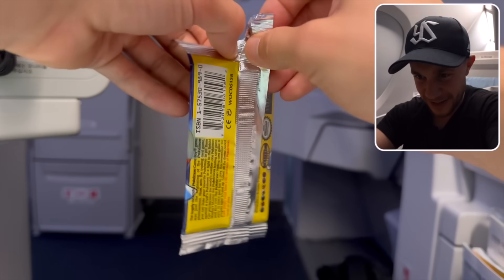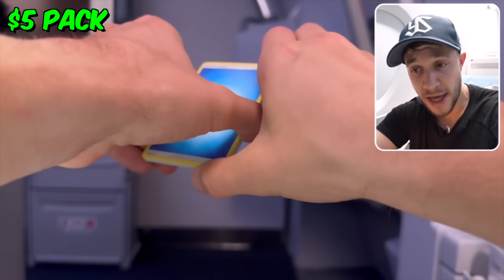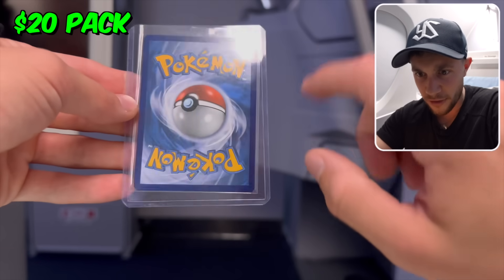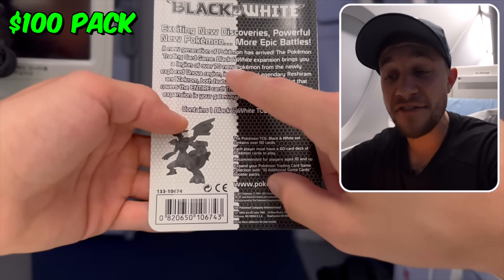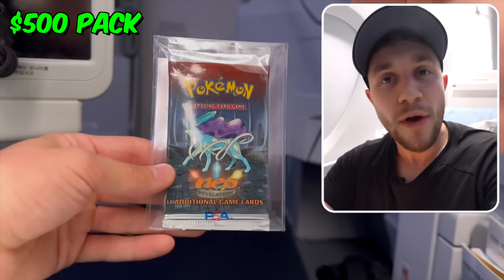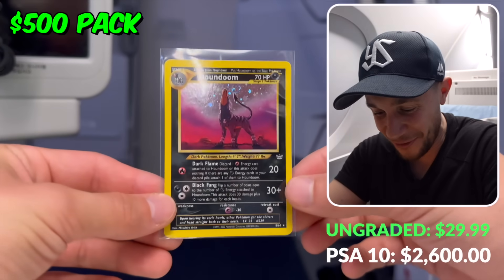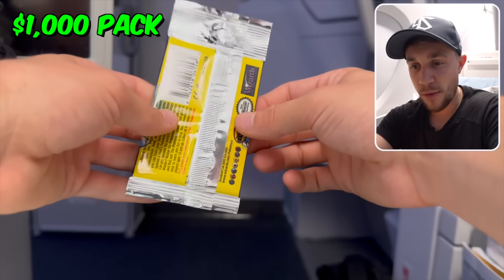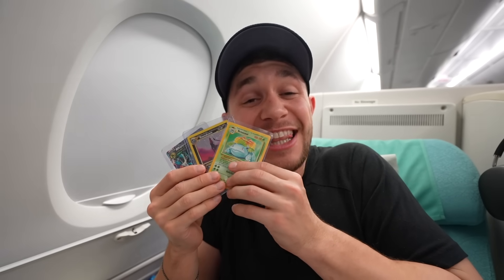Opening Pokémon Cards in First Class!